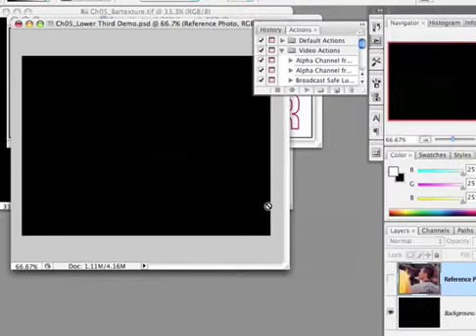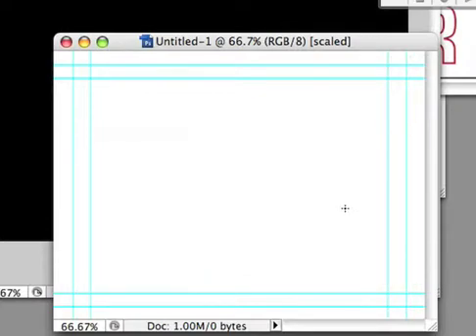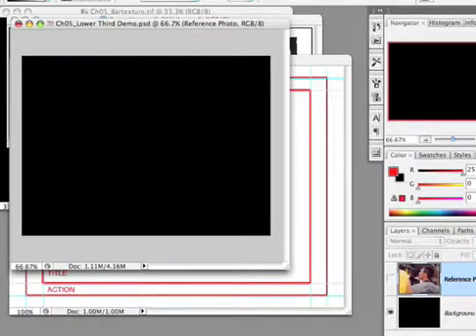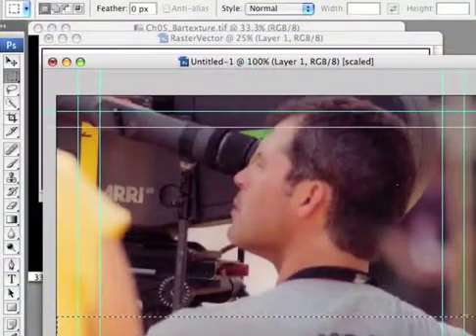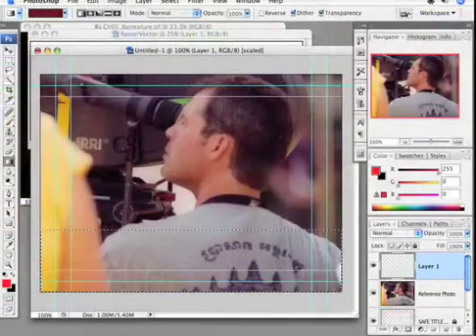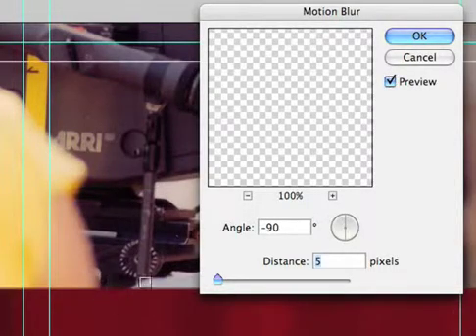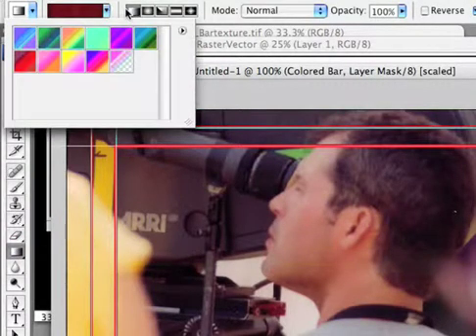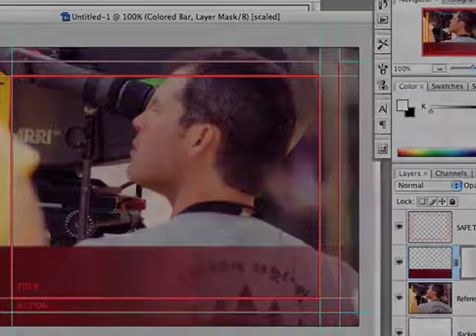Designing Lower Third Graphics - 1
Some important features of designing and creating your lower third title graphic in Photoshop. Richard show you step by step how to create and customize your own lower third titles. Some of the features covered in this tutorial are the title safe overlay action, using a gradient background, softening the edge with a vertical motion blur and creating a gradual ramp blend.